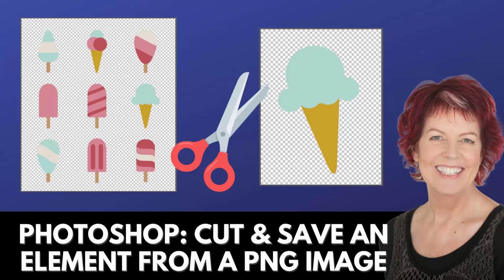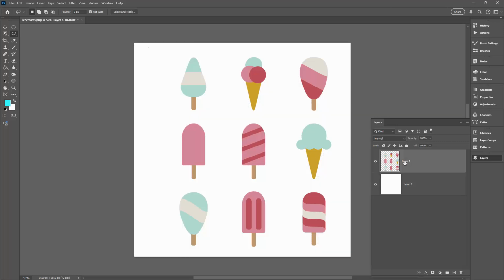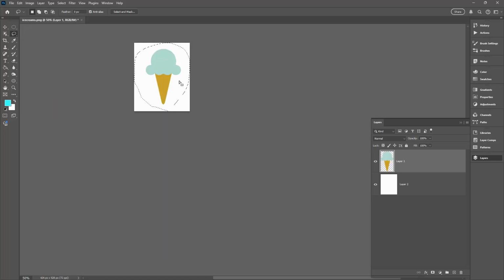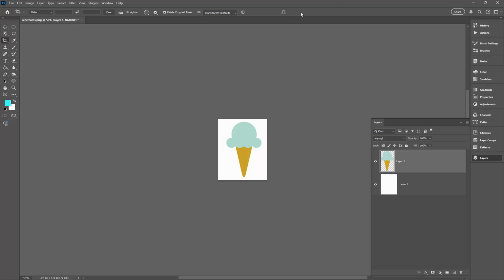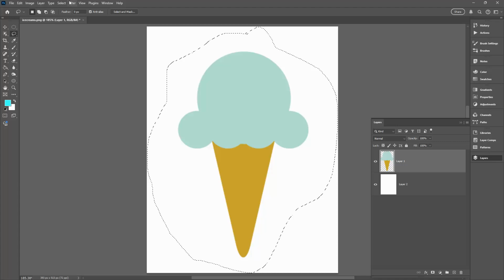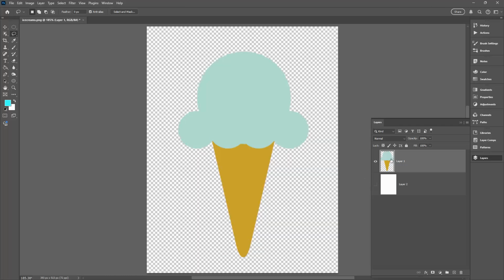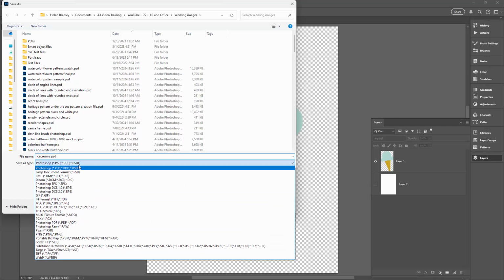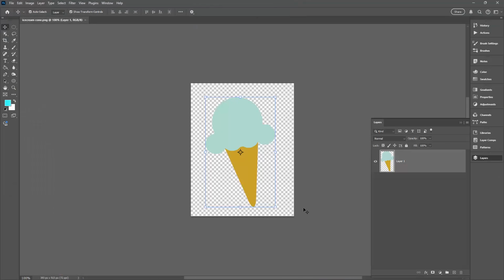Photoshop Trick: Cut & Save Shapes from PNG Images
Learn how to take a shape or element from a png image and save it, by itself, to a new separate png image. This video is aimed at beginner users needing to take elements out of a composite image quickly and easily.